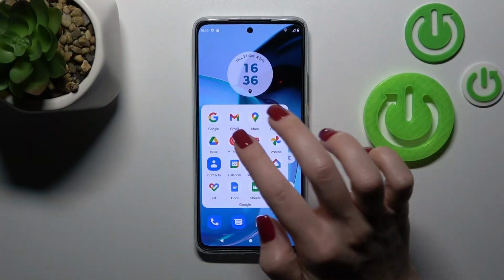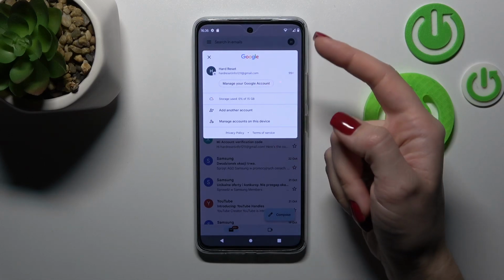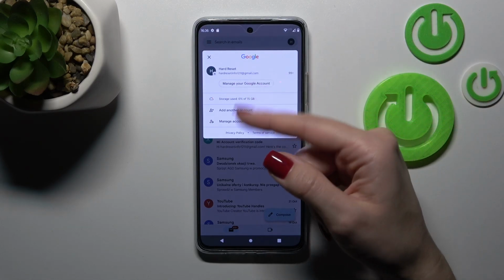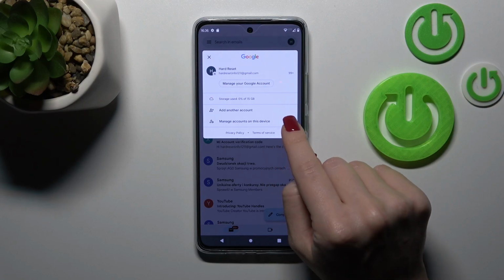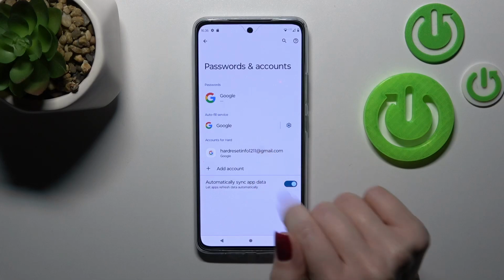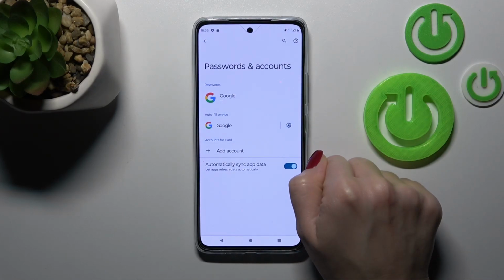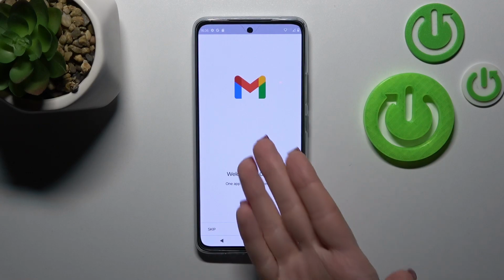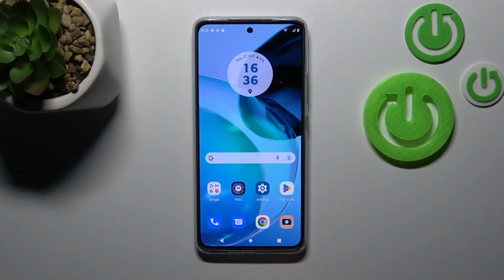How to Sign Out from Gmail Account on Motorola Moto G72 - Logout Gmail Account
Find out more about singing out from Gmail on Motorola Moto G72:
Hi, All. This video tutorial shows you how to sign out of your Gmail account on a Motorola Moto G72. The expert will show you how to remove your Google Account from your device by taking you to the manage accounts section. Enjoy the video. If you want to know more about your Motorola Moto G72, visit our YouTube channel.

How to sign out from my Google Account on Motorola Moto G72? How to log out from Gmail on Motorola Moto G72? How to remove a google account in Motorola Moto G72? How to manage google accounts on Motorola Moto G72?